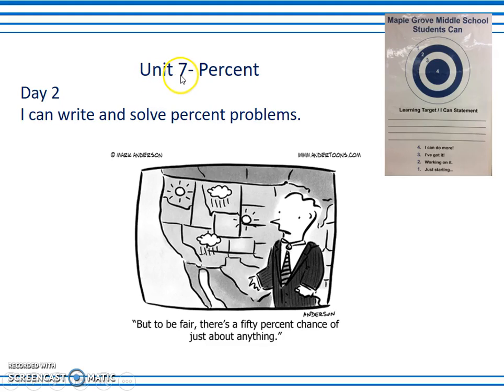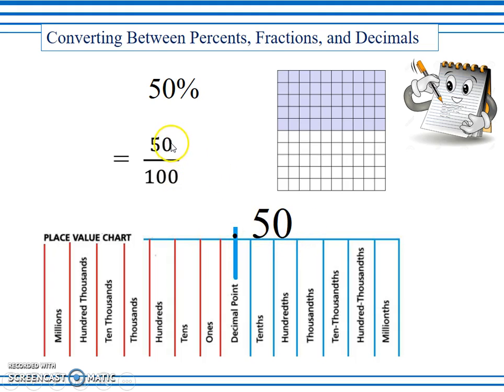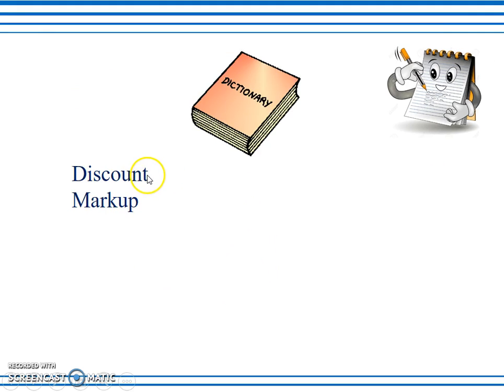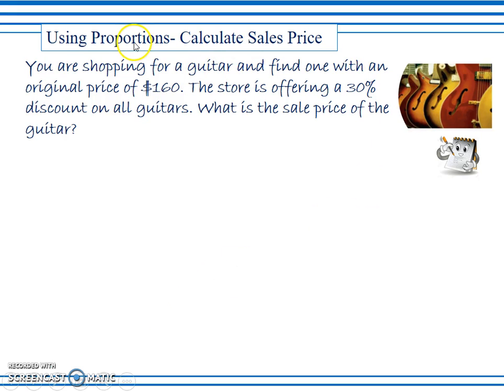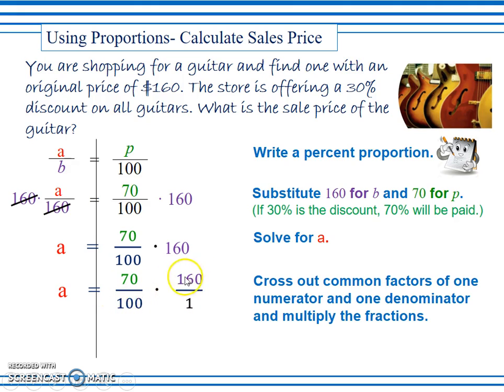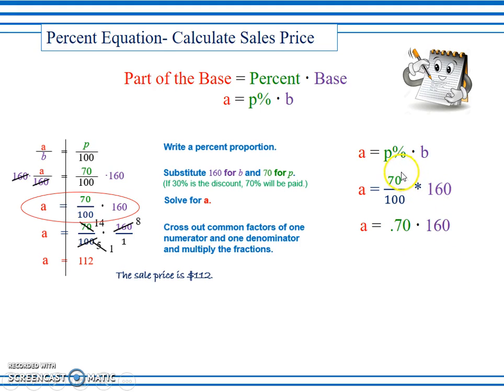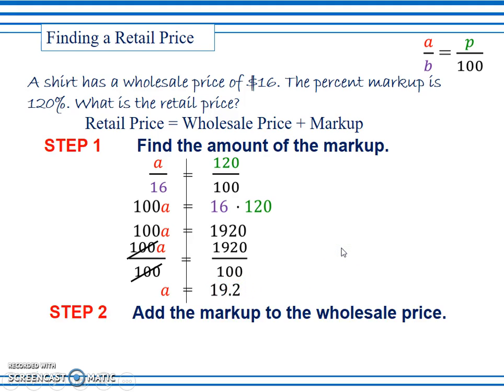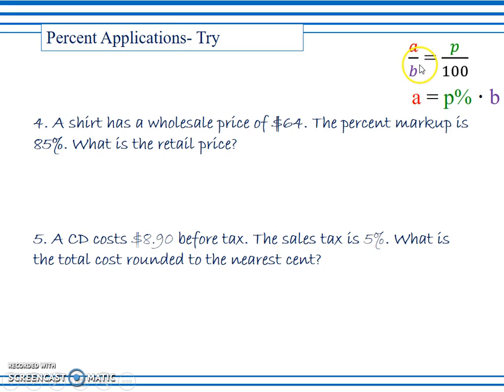LT 7A Day 2